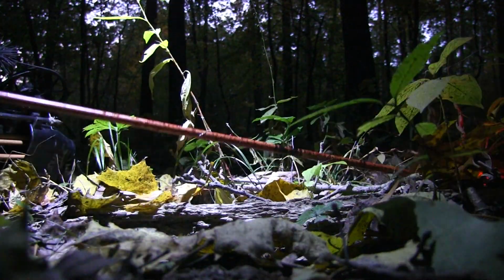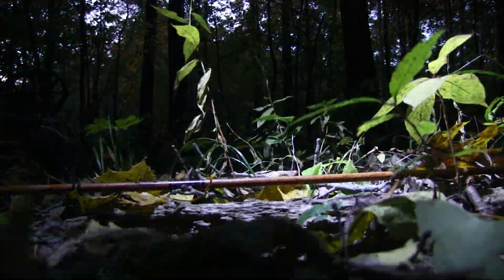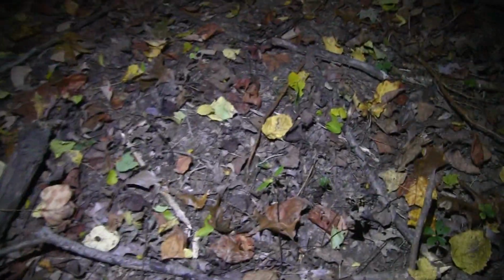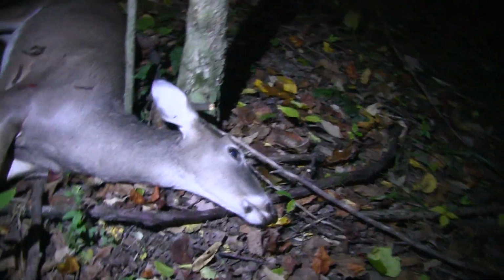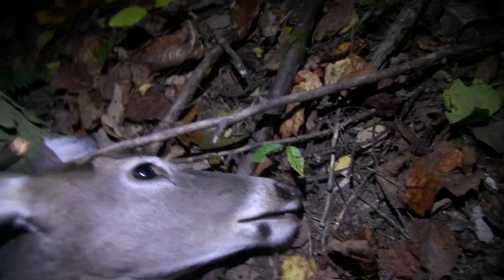Big Doe with the MUZZY ONE broadhead Episode 1 2020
In this video, Tom shoots a big midwest doe with a Muzzy One broadhead.